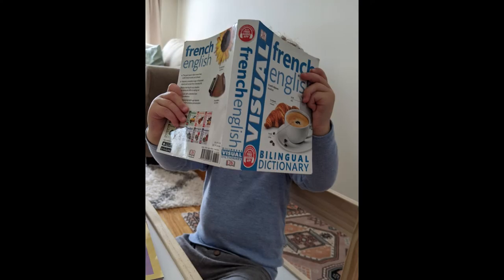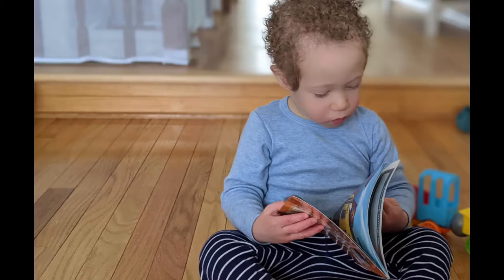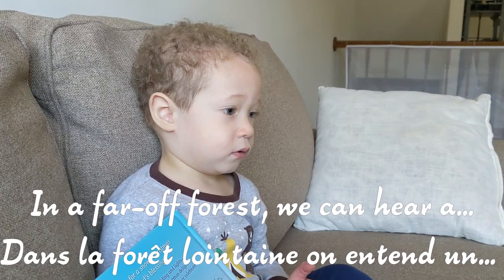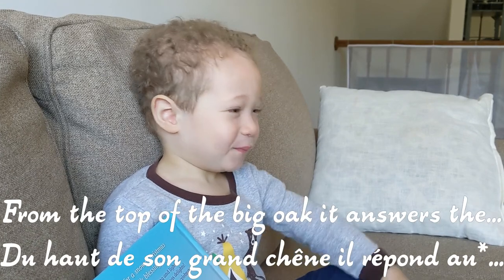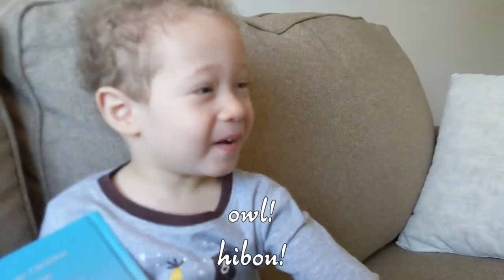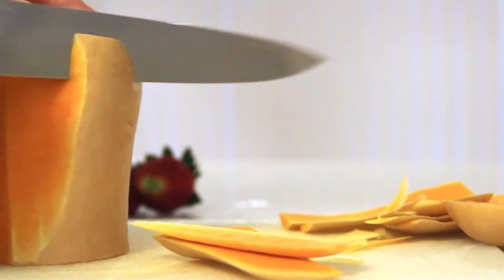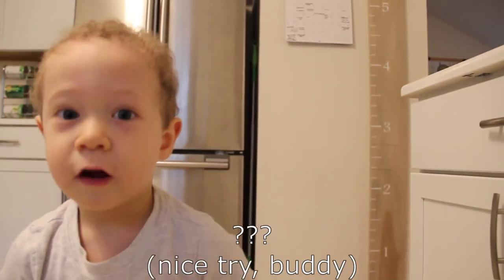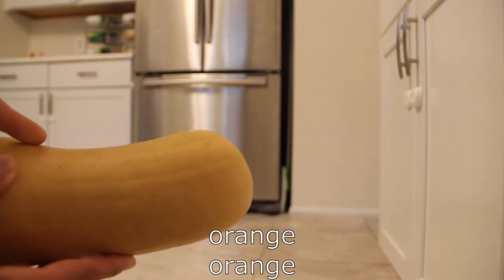7 Things I Do Every Day | Raising Bilingual Children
We shouldn't believe that supporting bilingual and multilingual language development in our children always requires big changes. In this video, I discuss seven simple ways that I reinforce the minority language every day.

Little Language Seeds - English Lessons for Everyday Life with Kids $5 USD/month

Mentioned in this video:
Adam Beck, founder of the Bilingual Zoo forum for parents raising bilingual children